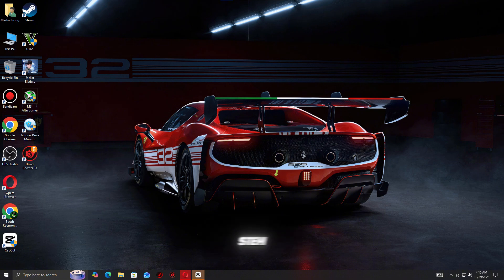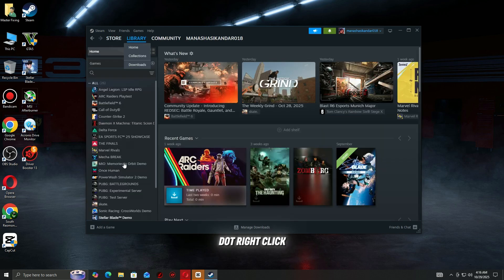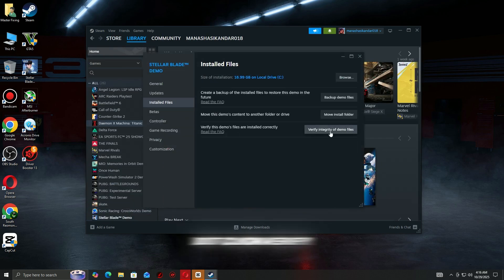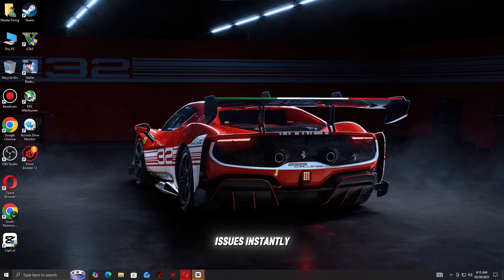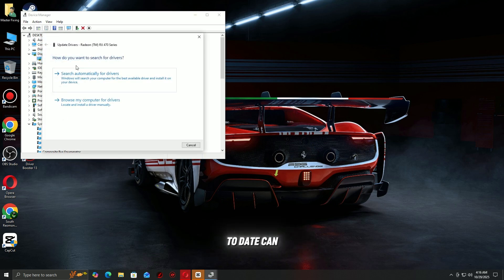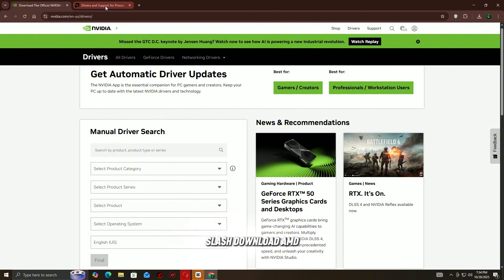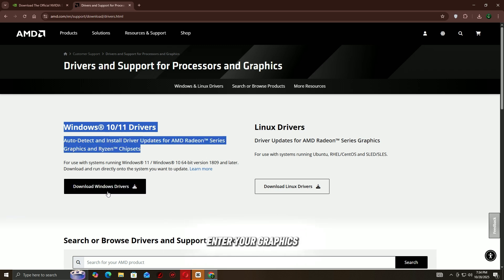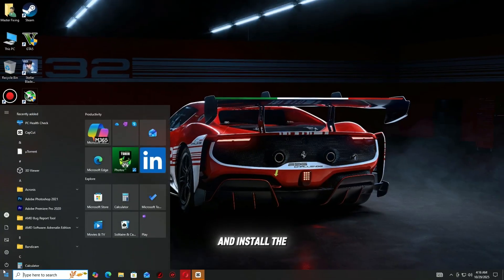🎮 Fix Battlefield REDSEC DirectX Error DXGI_DEVICE_REMOVED / HUNG / RESET (2025 Guide)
Is Battlefield™ REDSEC crashing with a DirectX Function Error or showing DXGI_ERROR_DEVICE_HUNG, DXGI_ERROR_DEVICE_REMOVED, or DXGI_ERROR_DEVICE_RESET on your PC? Don’t worry — you’re not the only one. In this video, we’ll show you step-by-step how to fix these DirectX errors, crashes, and startup issues in Battlefield™ REDSEC.

We’ll cover everything from updating GPU drivers and adjusting DirectX launch options to repairing system components and optimizing graphics settings — so you can get back to smooth gameplay without crashes or errors.

💡 In This Video, You’ll Learn:
✅ Fix Battlefield REDSEC DirectX Function Error
✅ Solve DXGI_ERROR_DEVICE_HUNG, REMOVED & RESET issues
✅ Repair DirectX and Visual C++ components
✅ Optimize performance and prevent future crashes

💻 Works On:
🖥️ Windows 10 & 11
🎮 Steam, EA App, and Game Pass versions